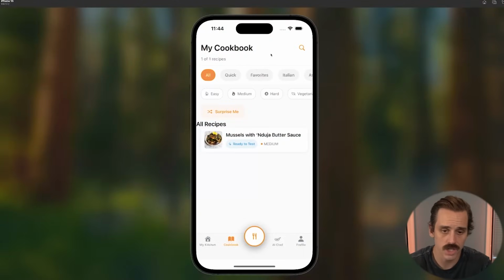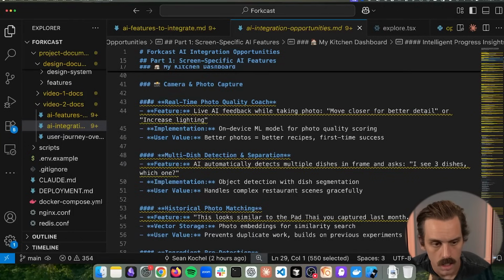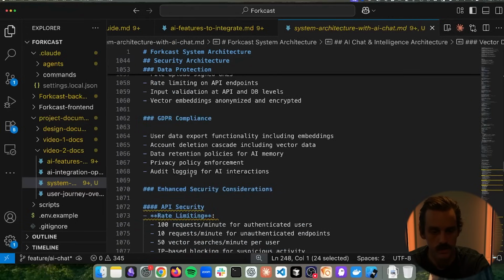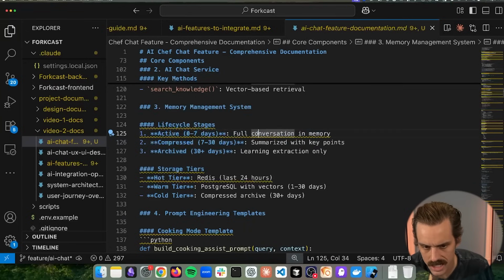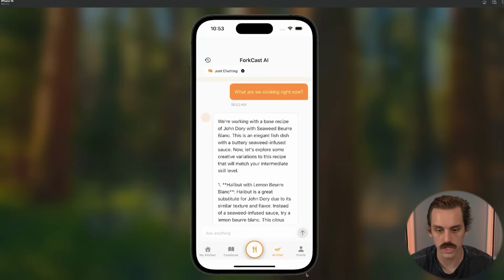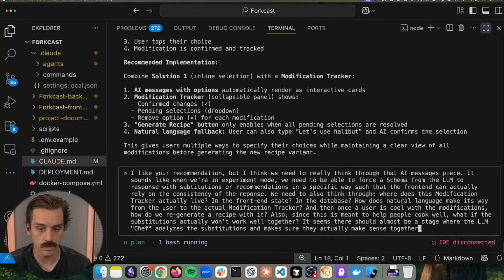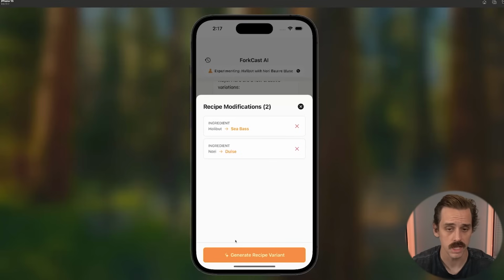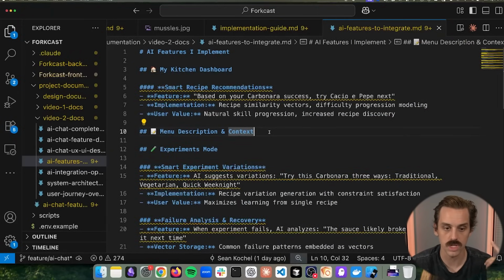How To Add AI That Makes Apps ACTUALLY Intelligent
In this video I show you how to add a legitimate AI brain to any application using vector databases, retrieval augmented generation (RAG), and advanced prompt engineering.

This is part 2 of our vibe coding series where we transform a basic React Native app into an intelligent AI-powered cooking companion.

📚 What You'll Learn:

✅ How to implement vector databases with pgvector for intelligent app memory
✅ Data chunking strategies for optimal AI retrieval and storage
✅ Building retrieval augmented generation (RAG) systems from scratch
✅ Memory management techniques for long-term AI conversations
✅ Context-aware prompt engineering for different user modes
✅ Creating intelligent ingredient substitution systems
✅ Natural language recipe modification and generation
✅ Vibe coding fundamentals for building AI features with Claude Code

⌚Timestamps:

0:00 - Introduction to AI-powered app development
3:17 - Setting up vector database architecture
8:50 - Implementing data chunking for recipe storage
19:07 - Building the AI chat backend system
32:22 - Front-end integration and real-time chat
44:41 - Testing intelligent ingredient substitutions
58:49 - Memory management and conversation storage
1:16:33 - Vector search implementation walkthrough

This vibe coding tutorial for beginners demonstrates how to make an app that learns from users through generative AI. Perfect for ambitious solopreneurs looking to build intelligent applications without traditional software engineering backgrounds.